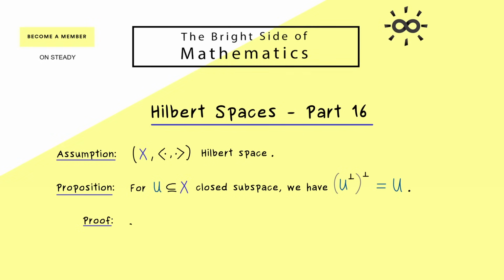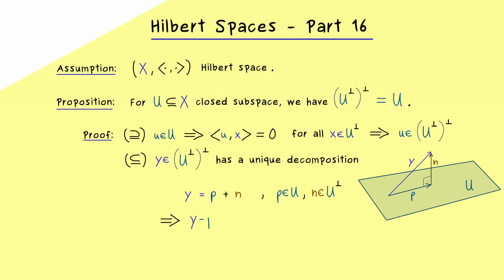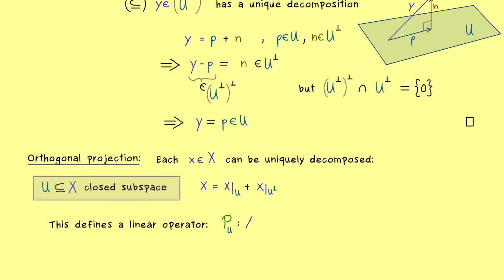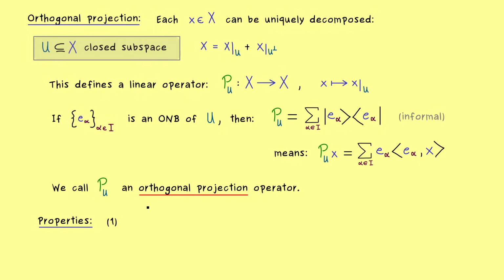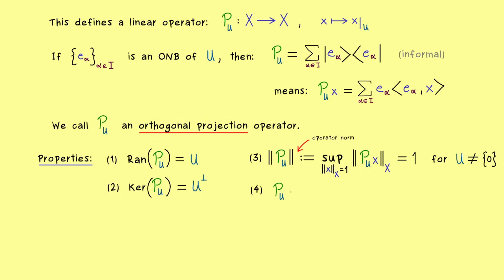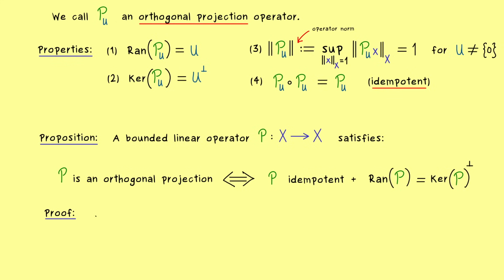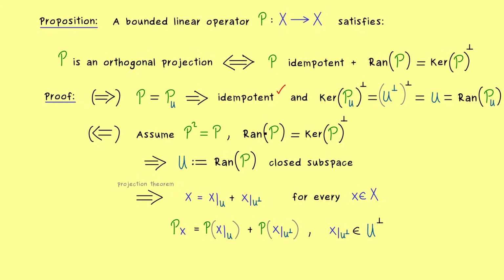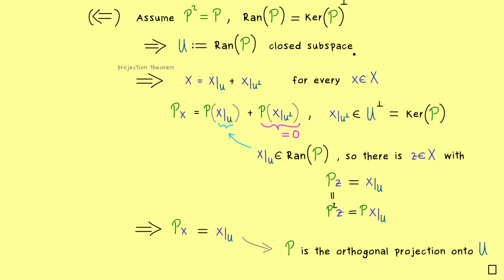Hilbert Spaces 16 | Orthogonal Projection Operators